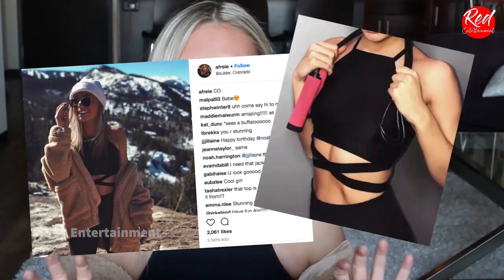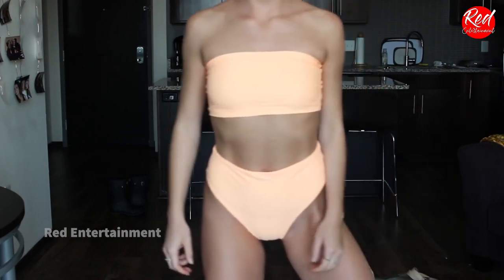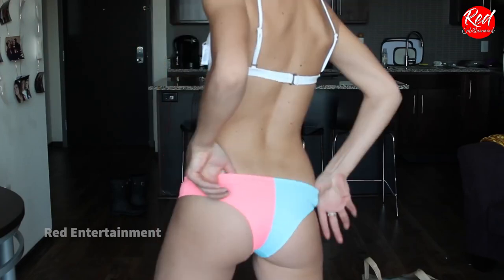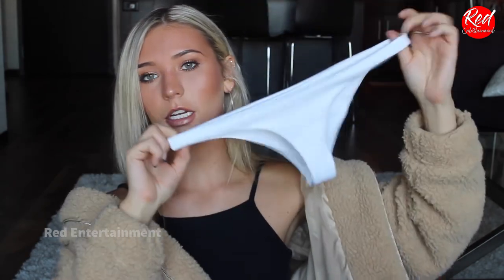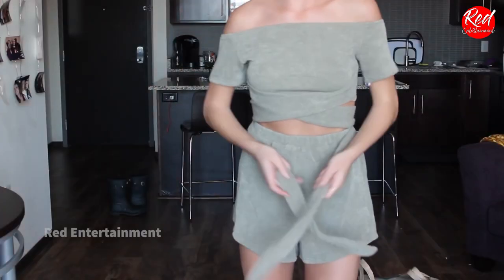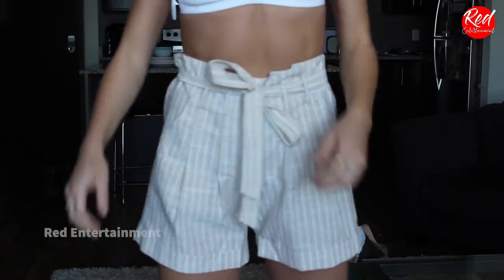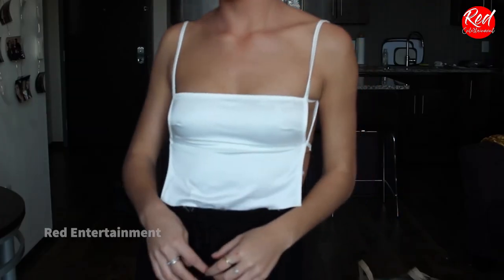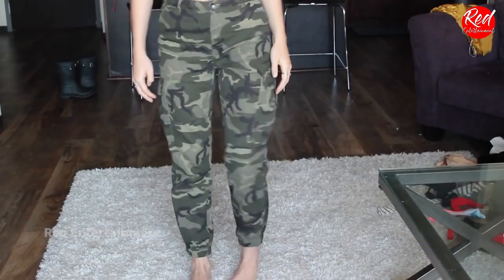princess polly Swimwear try on haul 2019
princess polly try on haul 2019,
TRY ON Spring Break Haul 2019   Princess Polly Sabo Skirt EPV Swim Ark Swimwear & Other more!,
 EPV Swim Ark Swimwear Sabo Skirt & Other more!,
SPRING TO SUMMER TRY-ON HAUL: bikinis & princess polly,
princess polly  Ark Swimwear, try on haul 2019,
summer try on haul ft. Princess Polly,
Princess bikini try on